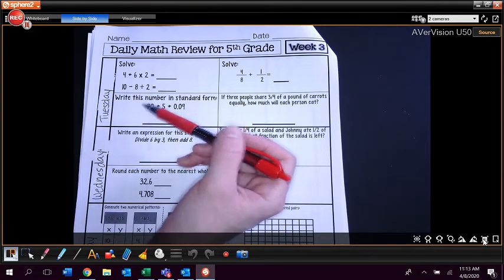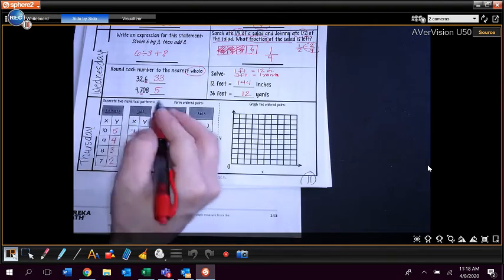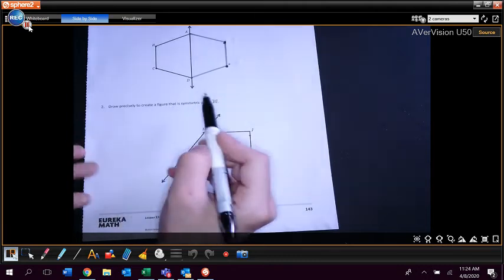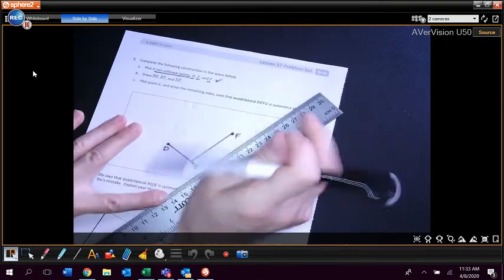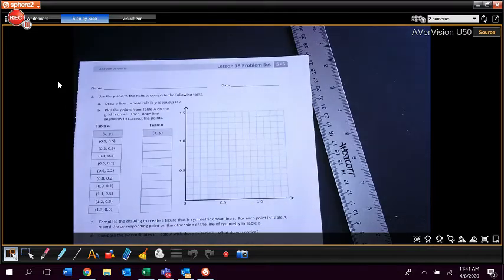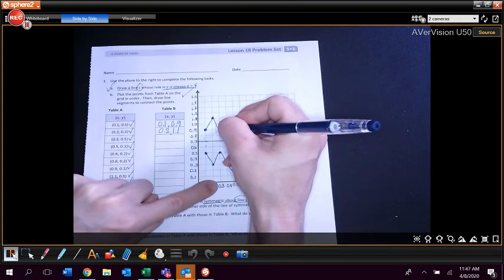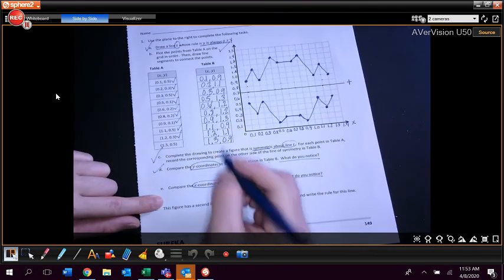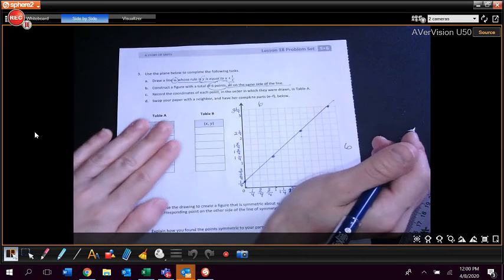Review video L. 17 & L.18